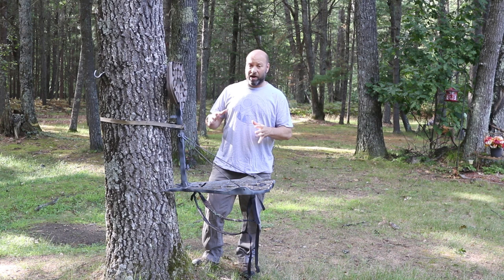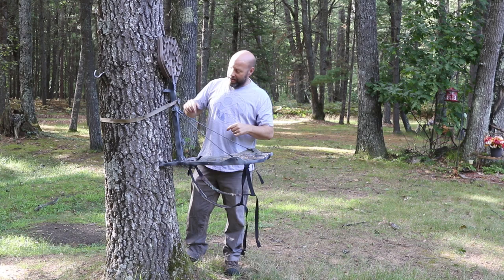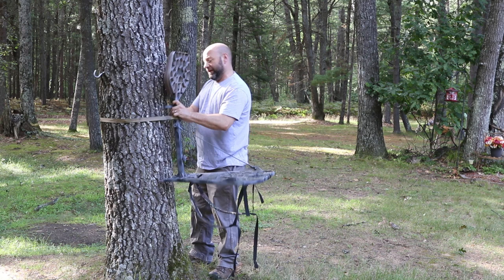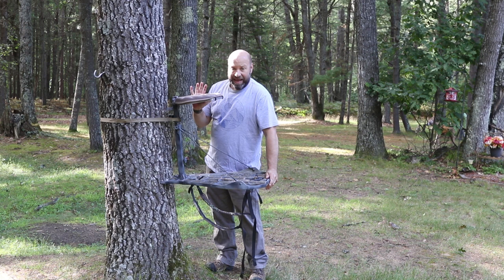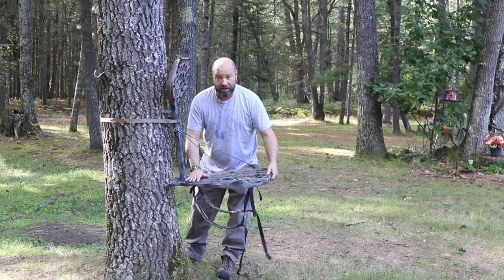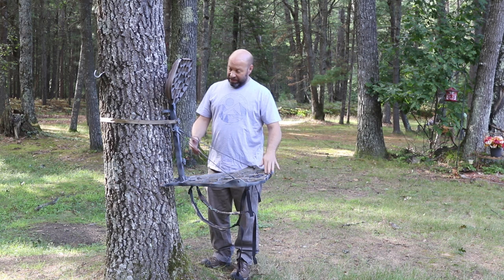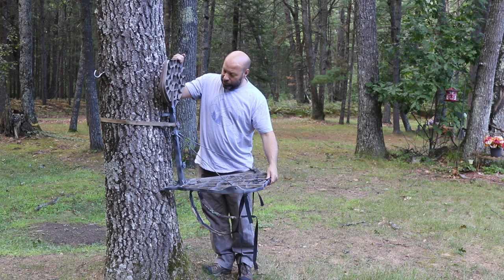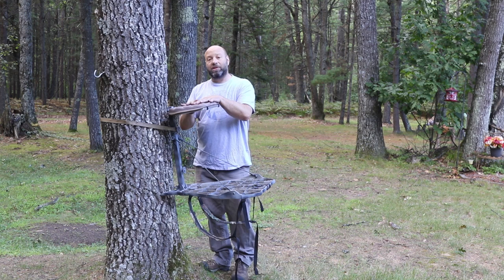Correct Way To Set And Lock A Tree Stand For Safe Hunting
Ever have a wobbly tree stand? How about a tree stand that makes noise when you shift your position? Odds are you are not setting your tree stand correctly on the tree. Here is the the correct way to set and lock a tree stand for safe hunting.